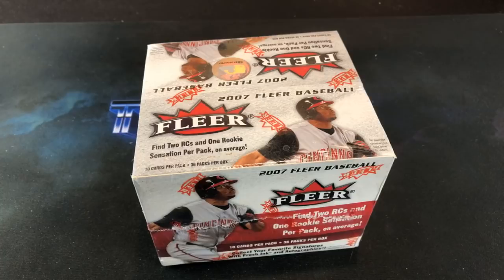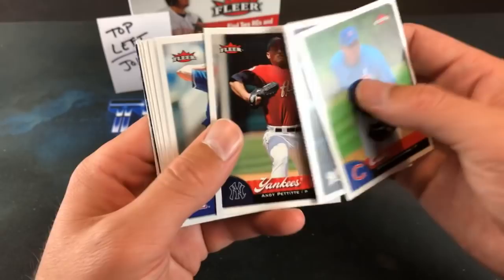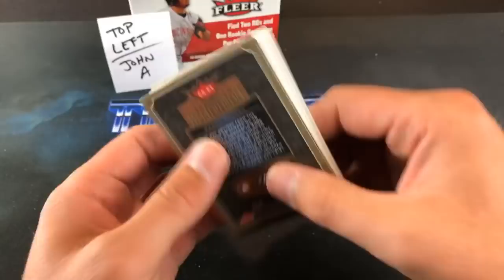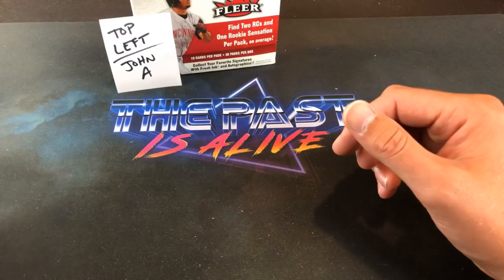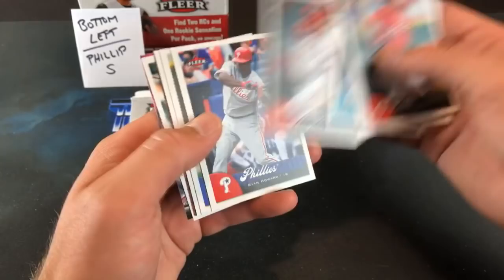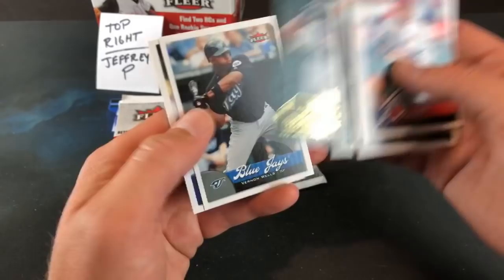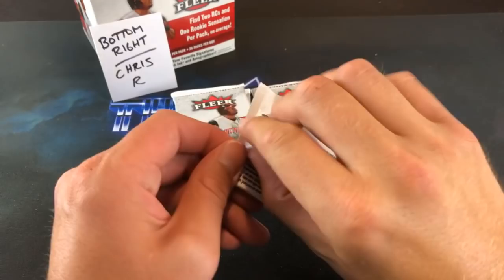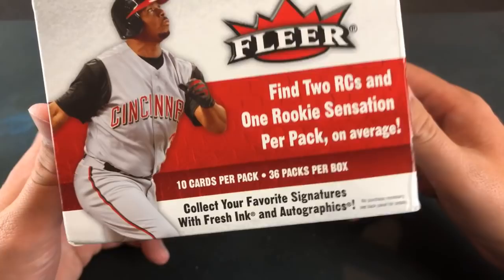2007 FLEER - THE FINAL YEAR - Turn Back the Clock Tuesday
Tonight we are ripping a hobby box of 2007 Fleer in search of a rookie cards, inserts and autographs. This box was with insert cards!